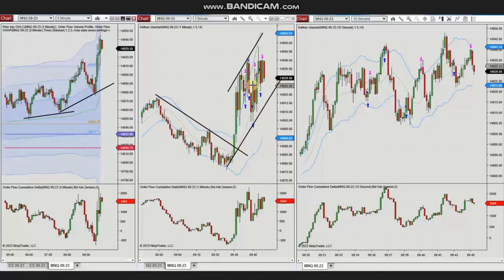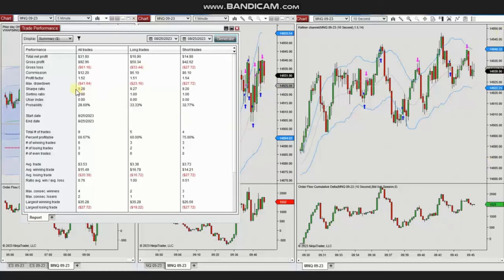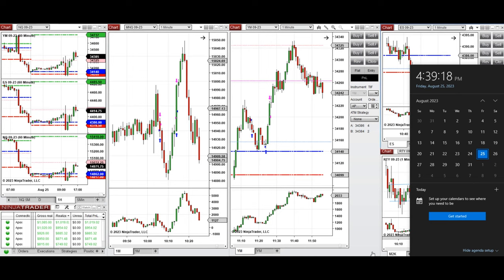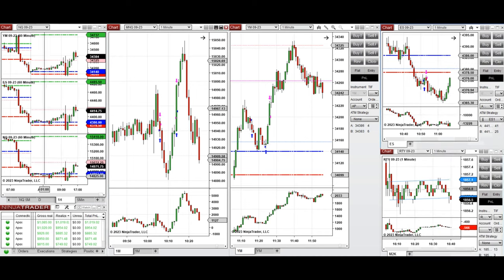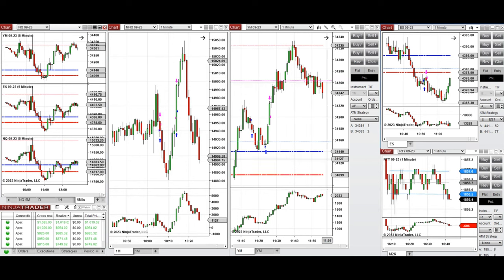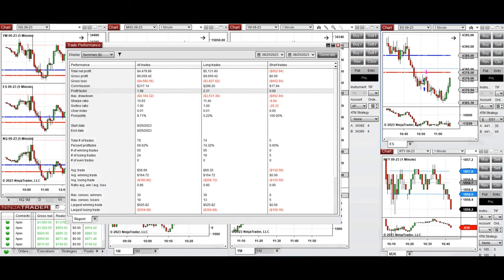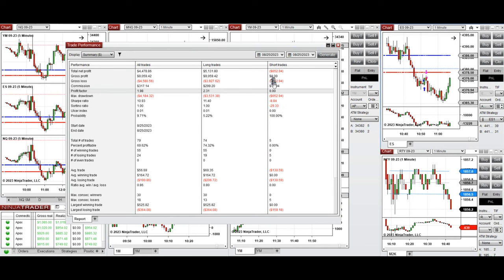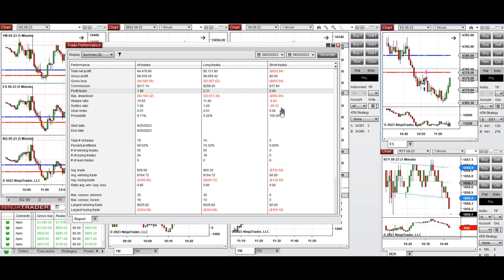Price Action Algo Trading Journal: S&P500, Dow, and Nasdaq Futures - 25 August 2023